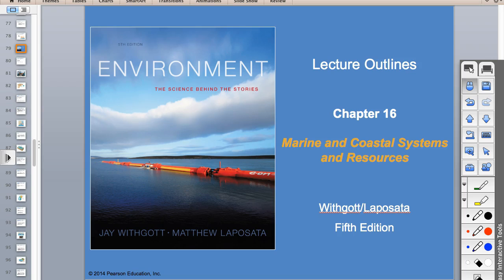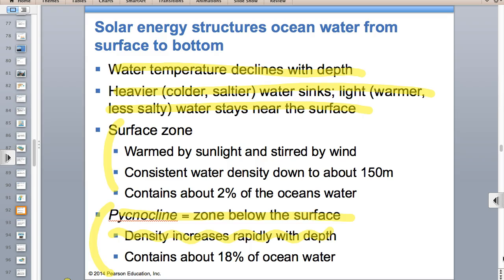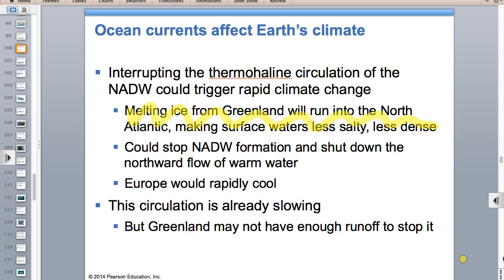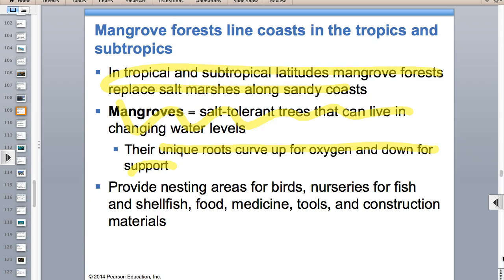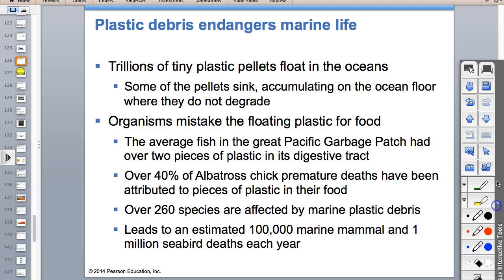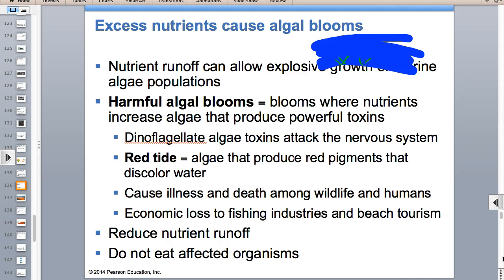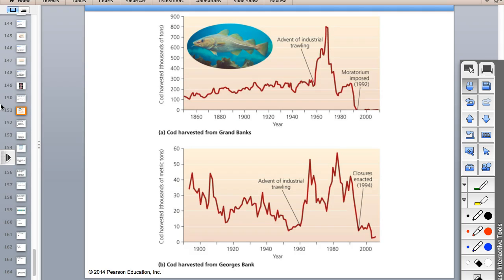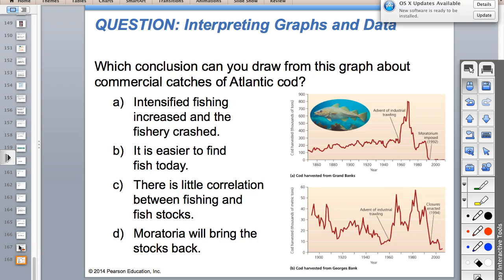Ch. 16- Marine Topics Part 2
Marine Resources and Pollution